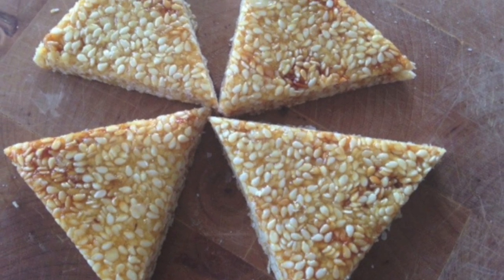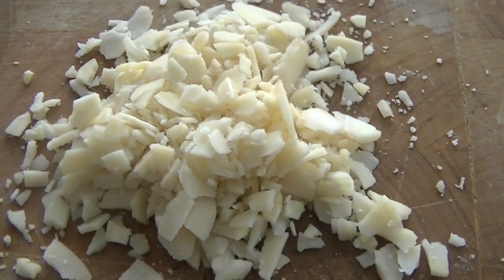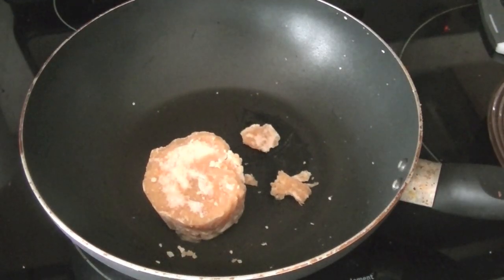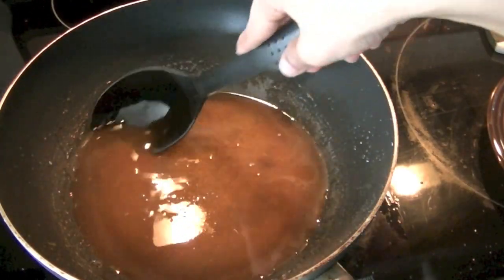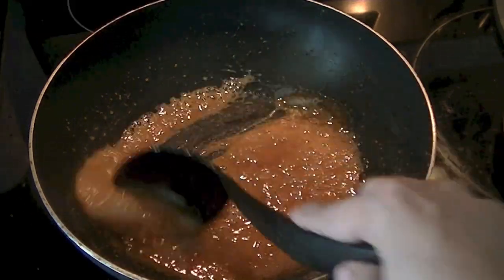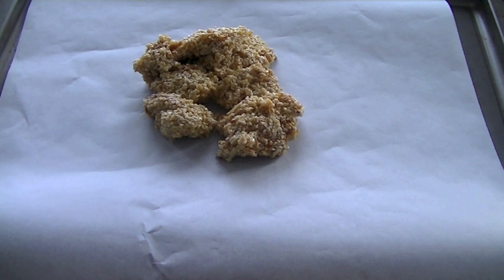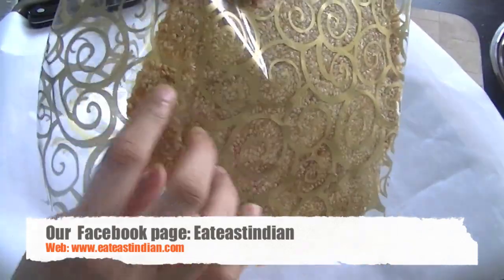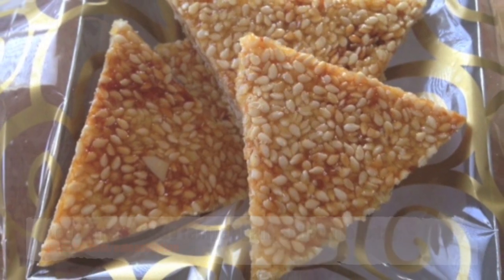How to make Til Chikki- Sesame Brittle (Makar Sakranti Special)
Til Chikki or gachak is a Sesame Seeds Brittle (Sesame Seeds Candy) made using jaggery, coconut, dry fruit of choice and Sesame Seeds. It is a popular Indian Sweet enjoyed during winter months especially during festival of Lohri and Makar Sakranti. This Nutritious sweet is great as a gift, good for sharing with company and to ward off chills and cold during winter. Turn on your fireplace, make a cup of Chai Tea and enjoy these little treats.

Ingredients:
250 gms Jaggery (Gur)- unprocessed, unrefined cane sugar
1 cup sesame seeds
1/4 tsp cardamom powder (Elaichi powder)
1/2 cup water
3 tbsp shredded coconut flakes
3 tbsp crushed almonds and cashews

Method:
Roast Sesame seeds until golden. Set aside
Dissolve jaggery in water on medium heat in a saucepan. Bring to boil then let cook for 3-4 mins until caramalized or the syrup thickens.
Mix sesame seeds, cardamom powder, coconut and dry fruit in the jaggery syrup and mix well while stirring everything quickly.
Pour on a greased plate while still warm and flatten it out with your spatula and let it cool down. Make cuts so that its easy to cut into pieces later when it has solidified completely.
Can be stored in an airtight container for upto 3 months.